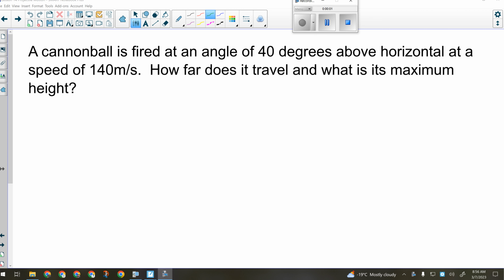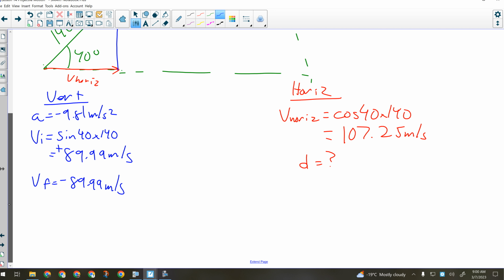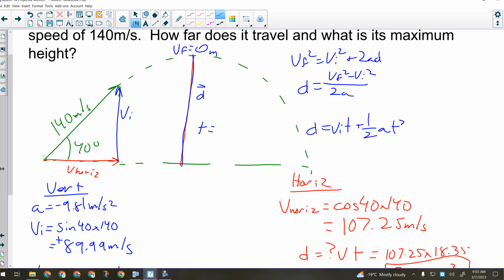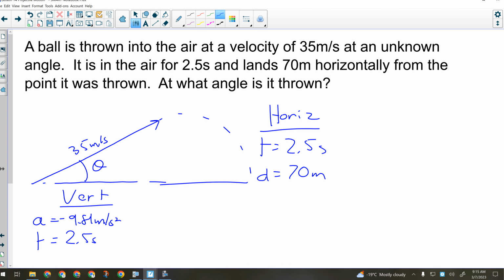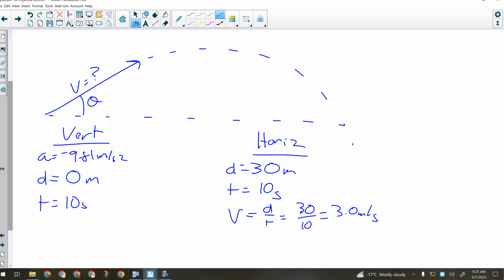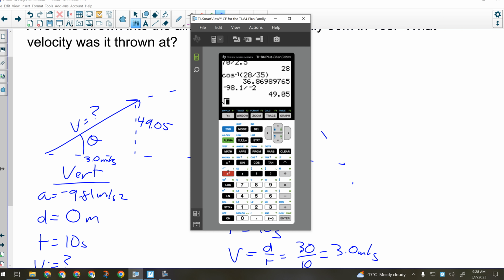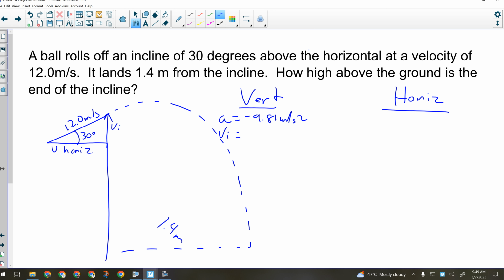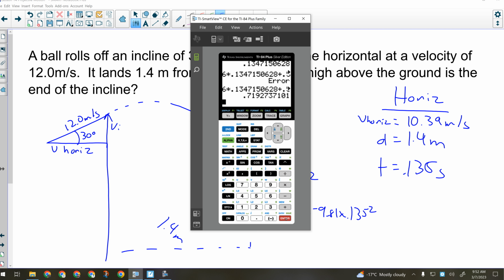Physics 20 Unit 1 Lesson 14 Projectile Motion Part 4 Angled Projectiles